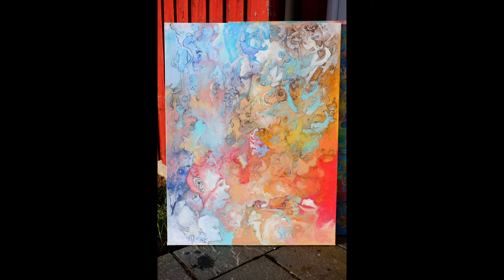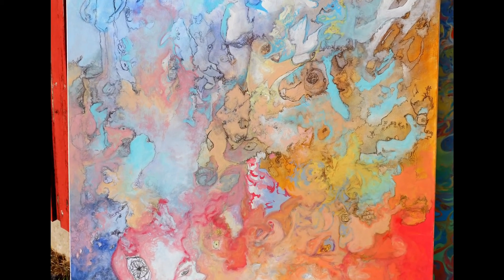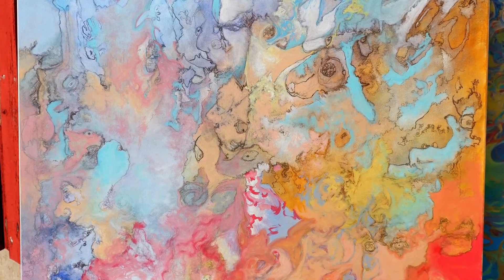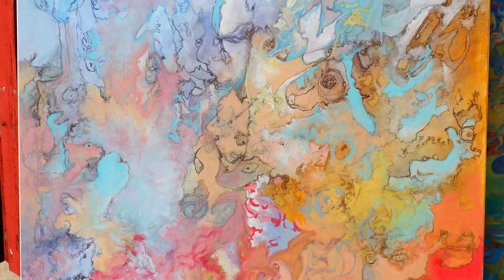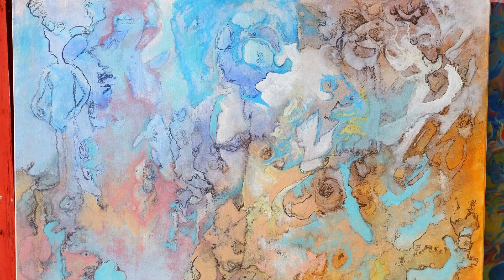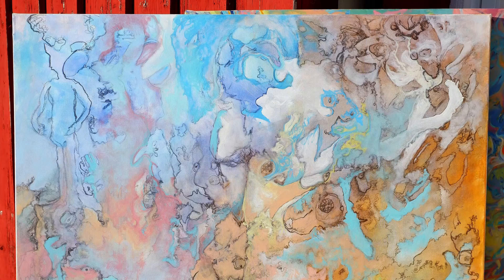My best painting in my opinion. Am I wrong about that?